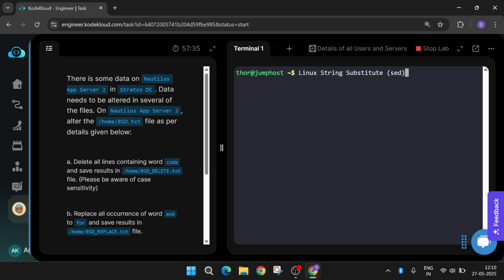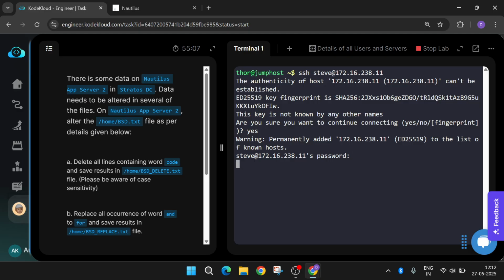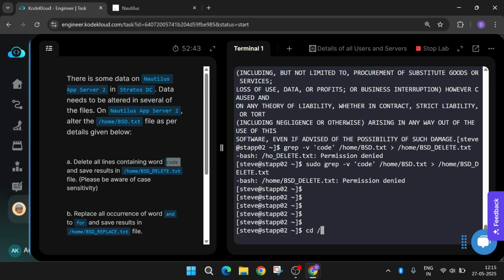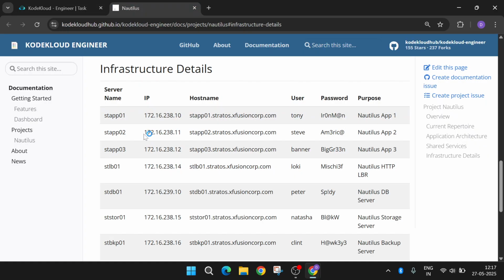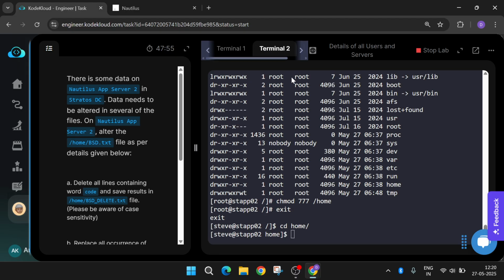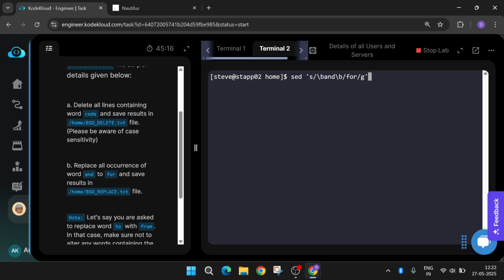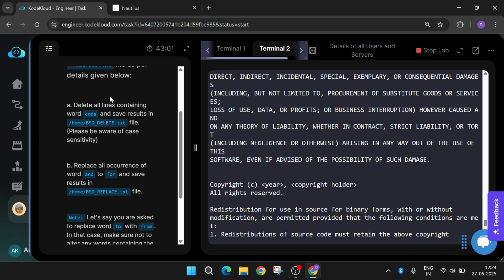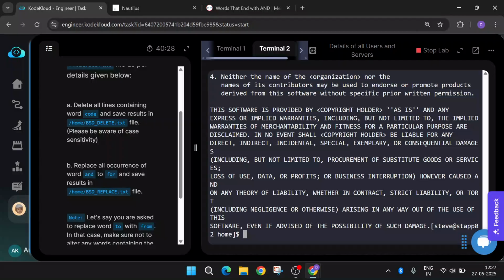SED Secrets You Never Knew Existed in LINUX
Learn how to use the sed command in Linux to perform powerful string substitutions! Whether you're new to Linux or brushing up your Bash skills, this tutorial will guide you through basic and advanced sed usage.

What you'll learn:
- Basic sed substitution syntax
- Replacing all matches in a file
- Using \b to target whole words only
- Avoiding partial word replacements
- Real-world Linux command examples

Example shown in this video:
sed 's/\\band\\b/for/g' BSD.txt

Output is saved into a new file called BSD_REPLACE.txt.

This is a must-know for sysadmins, developers, and data engineers working with the Linux shell.